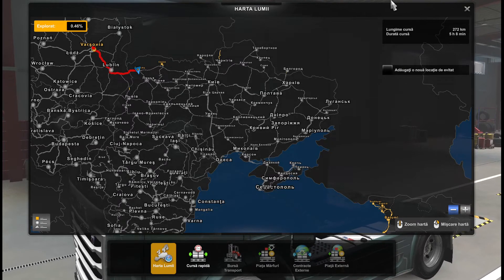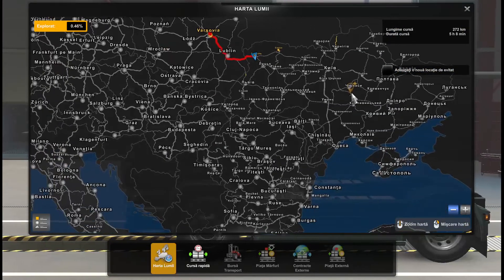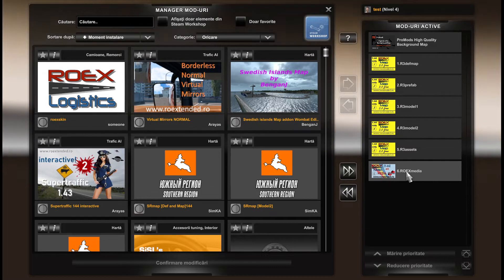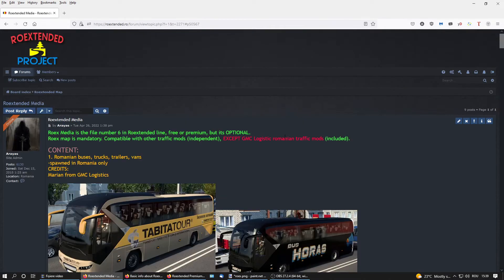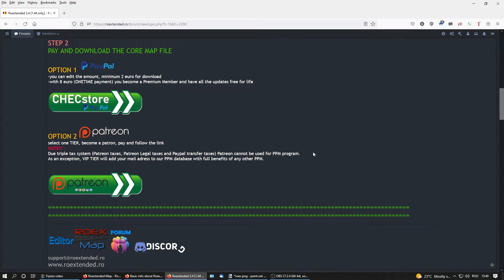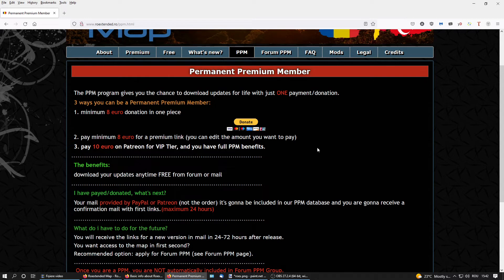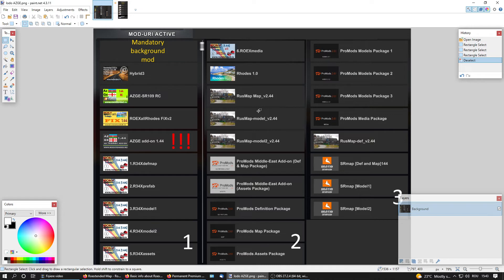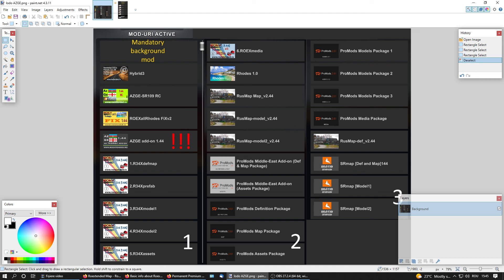[ENG] ETS2 Basic info about Roextended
What is it and how to use Roextended?